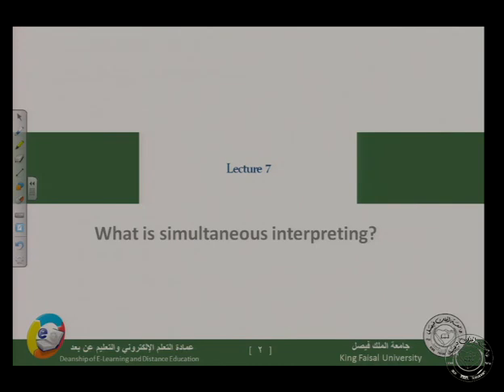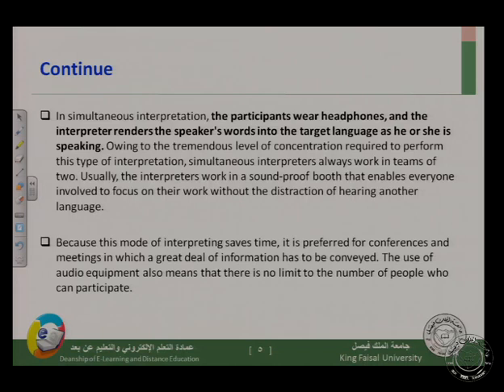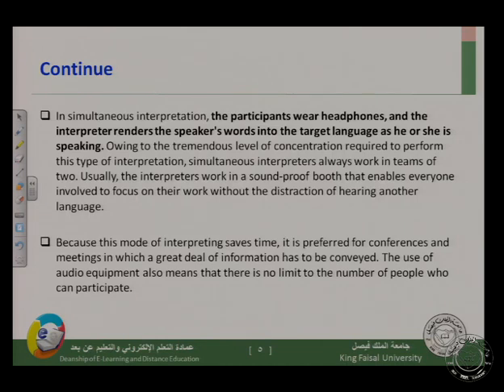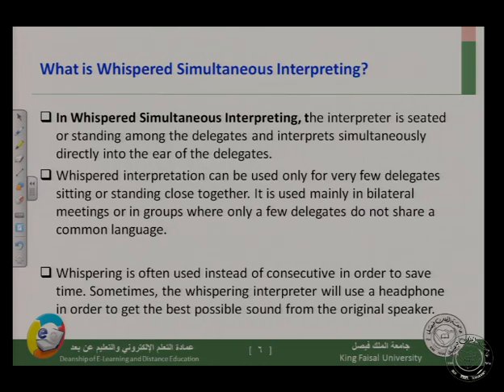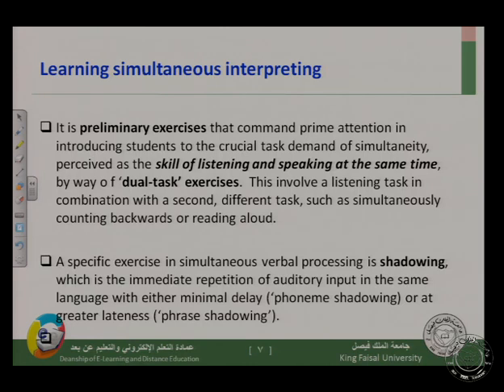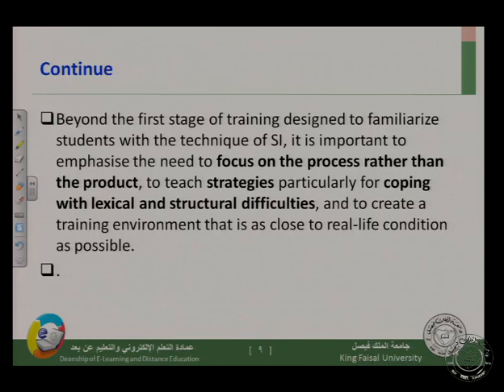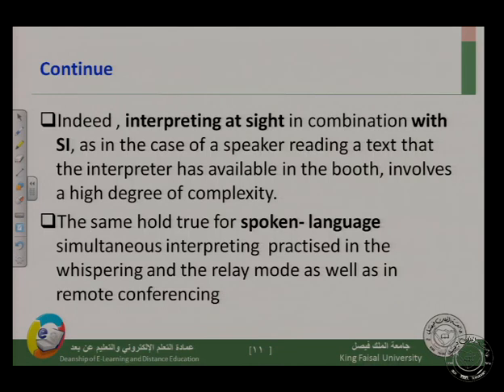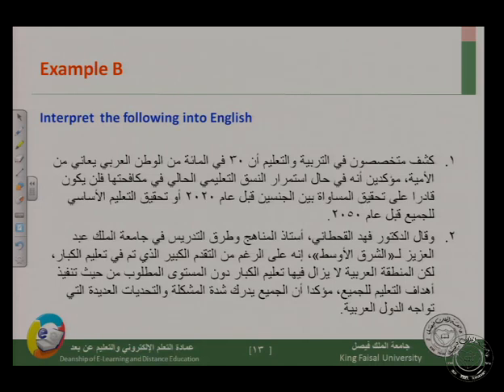07 Consecutive Translation No.473 Level 8 Dr. Ahmad M Halimah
Consecutive Translation No.473  Level 8 Dr. Ahmad M Halimah